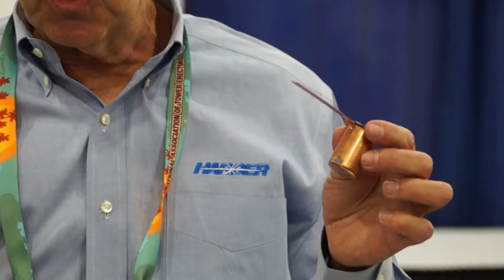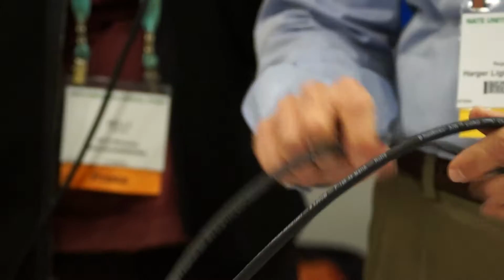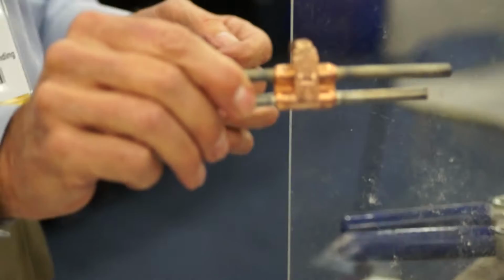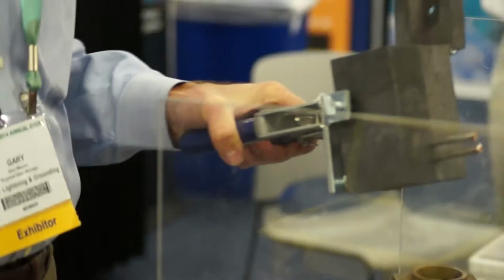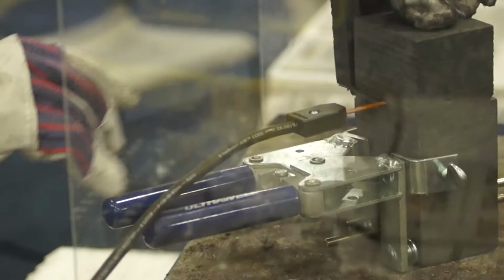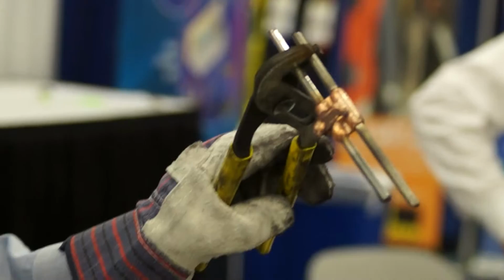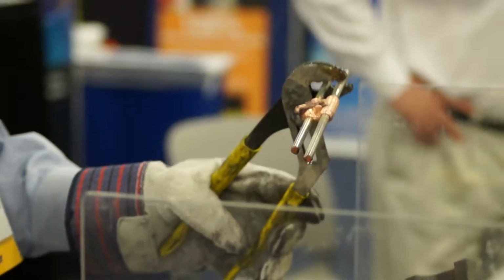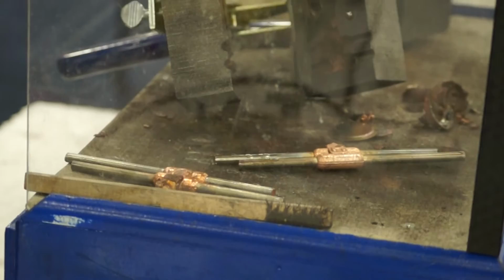NATEUnite2014: Harger demo of exothermic hotshot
Harger's demo of its Hot Shot for making an exothermic, permanent connection that can be done on the cell site or at height. The metal reaches 4,000 degrees.